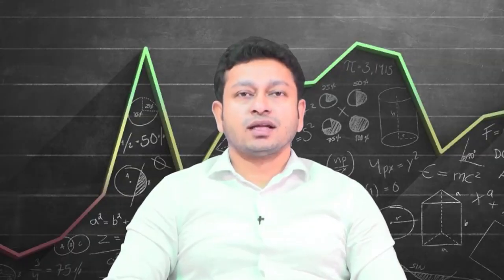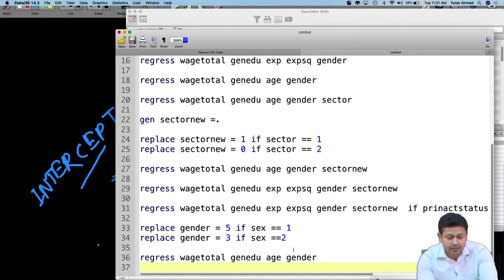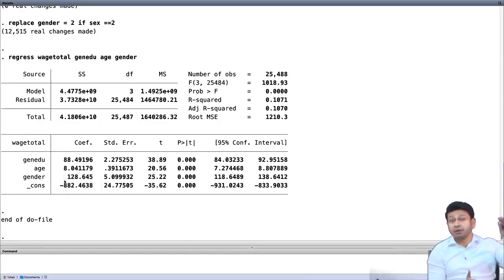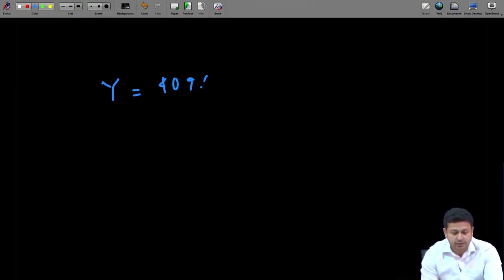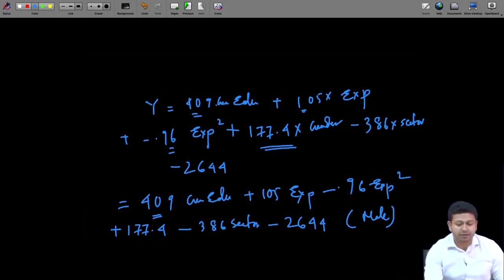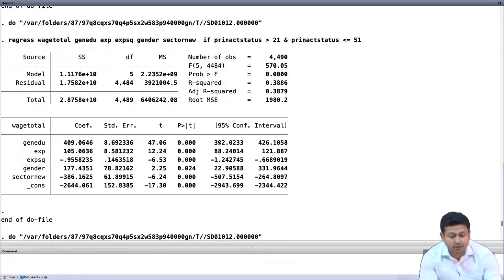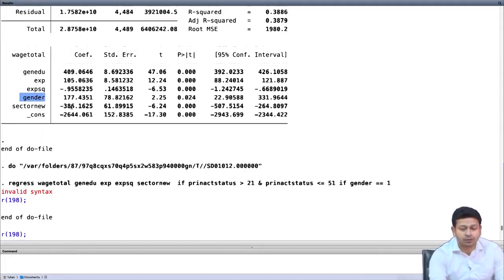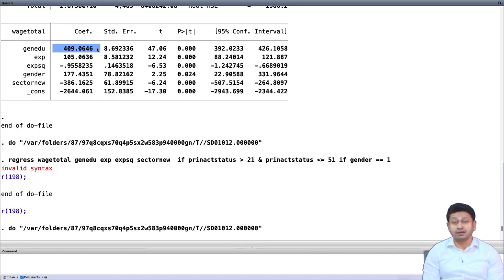Lecture 59: Interpreting Dummy Variable with Stata and NSS data (Part I)